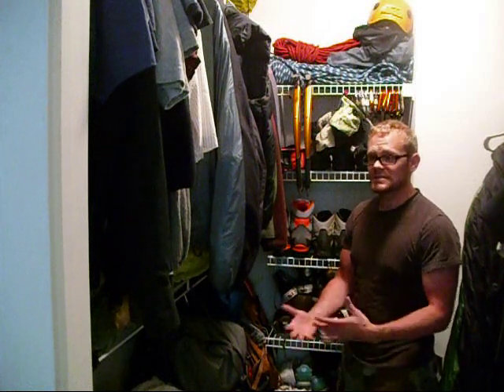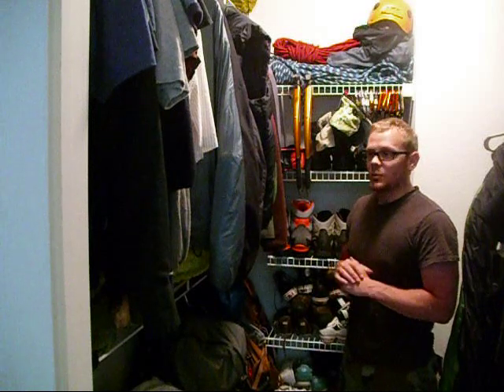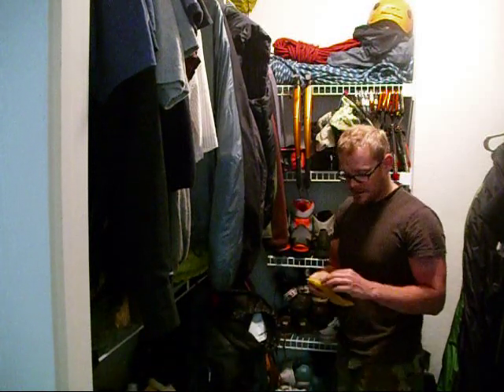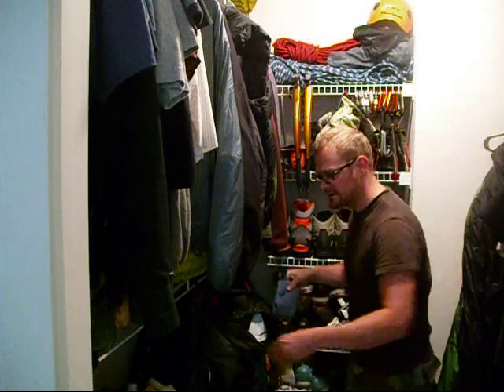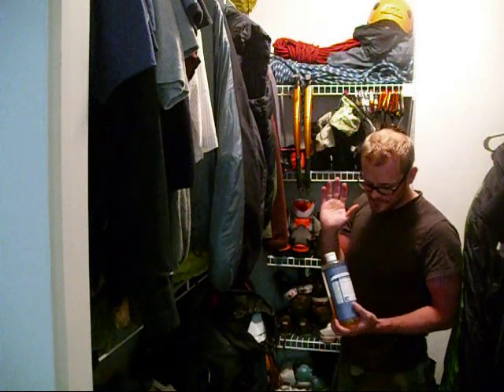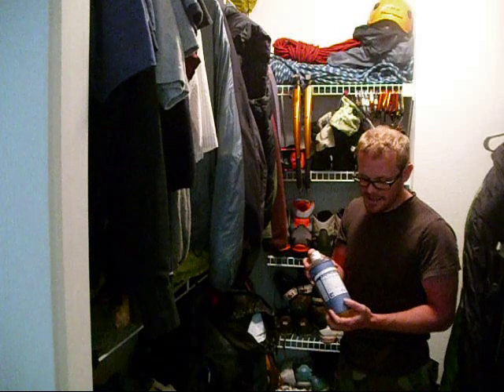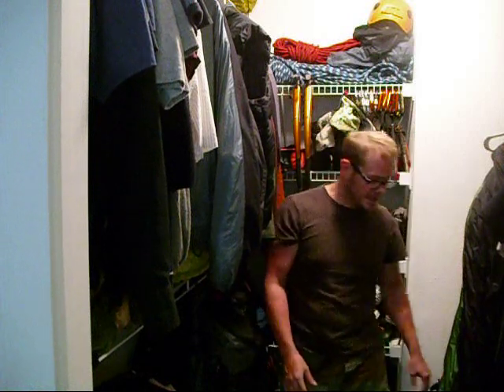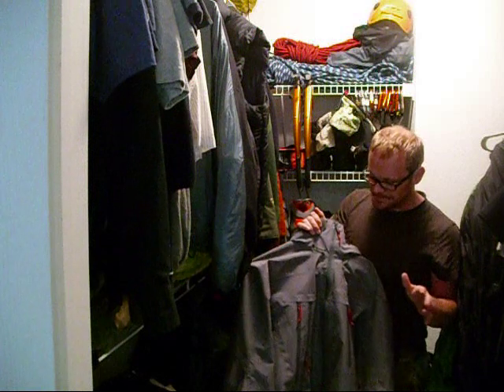Wranglerbarn expedition support contest entry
Just my thoughts, and a couple suggestions.